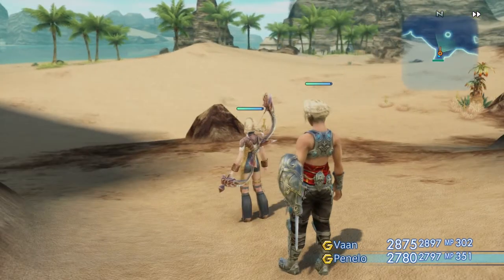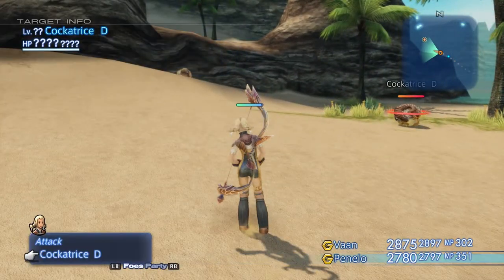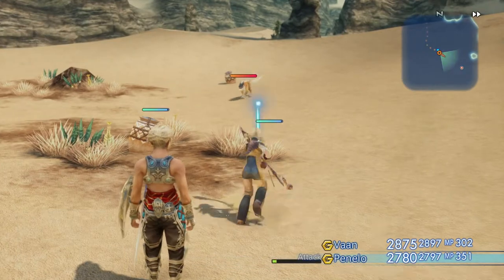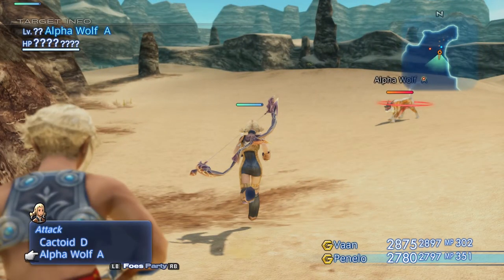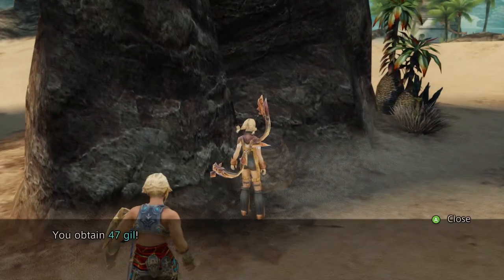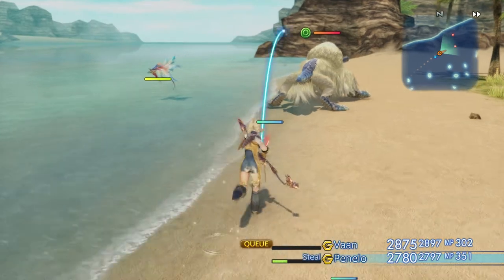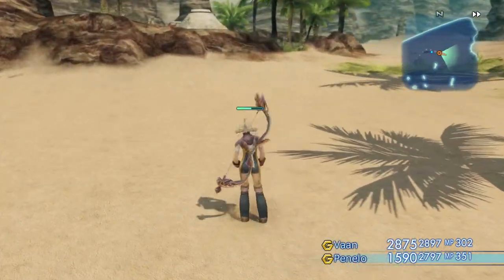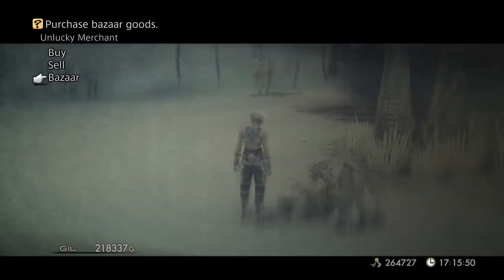Final Fantasy XII The Zodiac Age Overpowered Early P10 (Traveler's Vestment)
The Traveler's Vestments in for the mystic mage jobs. It's made in the bazaar. The items needed are.
2 Braided Wool dropped by the rare mob Greeden.
2 Tanned Hides stolen from Wild Saurian or Slaven Wilder..
5 Water Stones stolen or dropped by Ichthon.